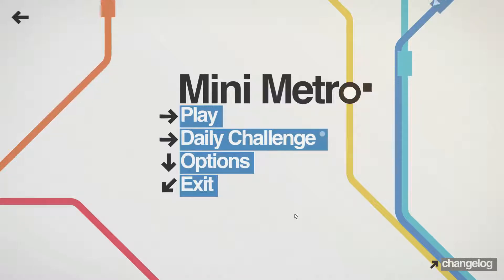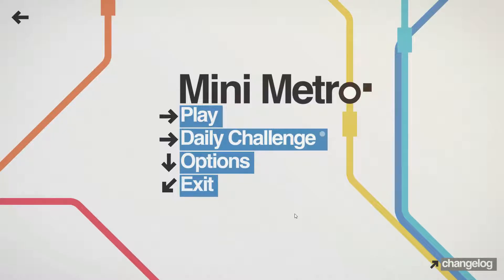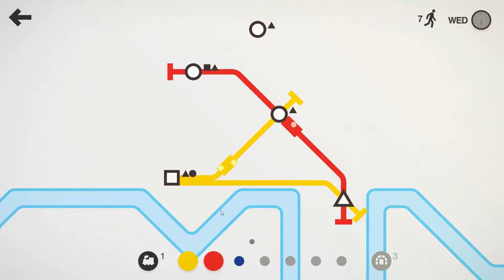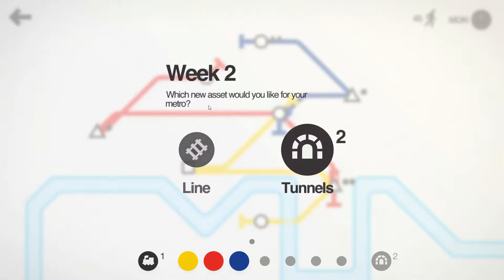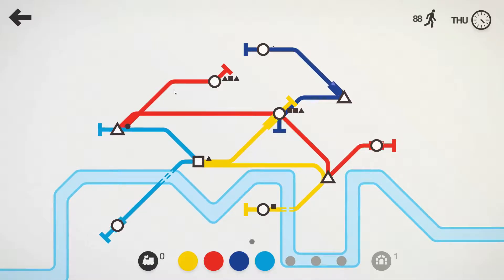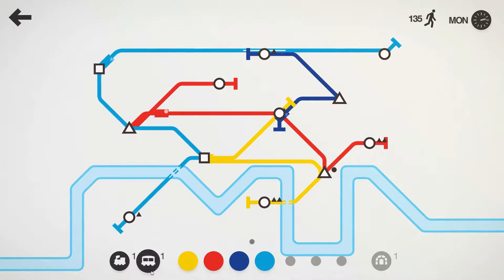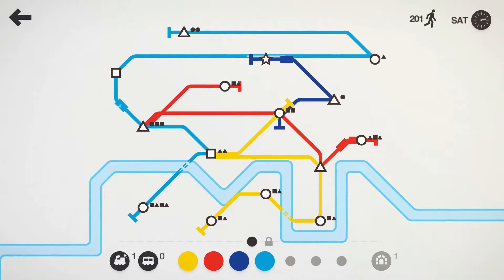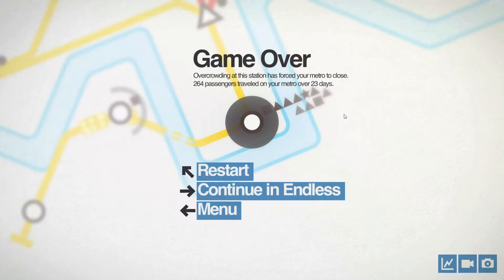Quick Look @ Mini Metro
Hey all, here is a Quick Look at Mini Metro.  Mini Metro is a simulation game centering around some simple transportation mechanics.  Don't let the simplicity fool you though, the game can get pretty tough and is actually pretty fun.

My understanding is that Mini Metro was a Ludum Dare entry in years past and they took several years to finally release it in the mainstream.  You can find a link to the game on Steam below.  At retail, it'll set you back $9.99 USD.  It has an overwhelmingly positive set of reviews.  Watch for it to come on sell, as I think I purchased it for under $5 USD but even at retail, I think it is a good buy that you'll get plenty of enjoyment from.